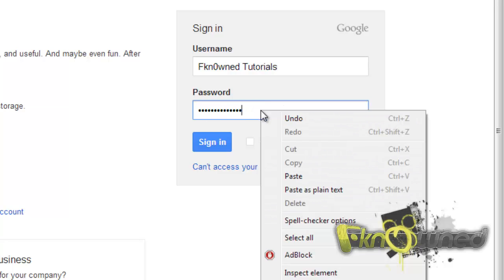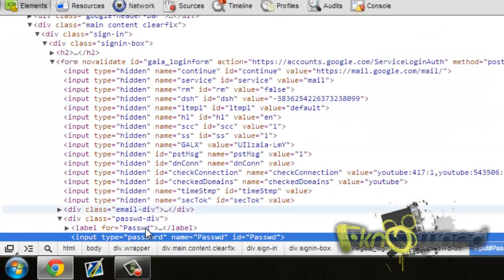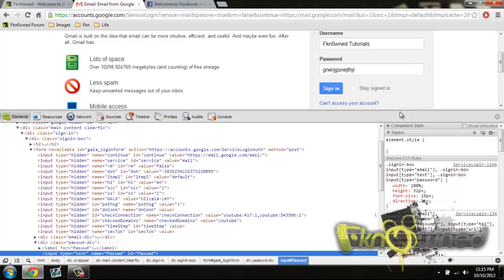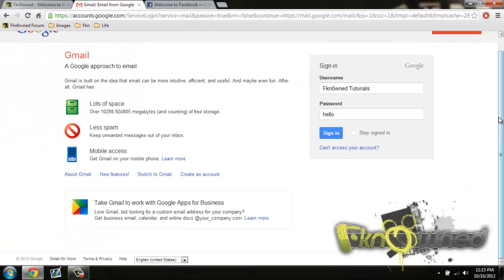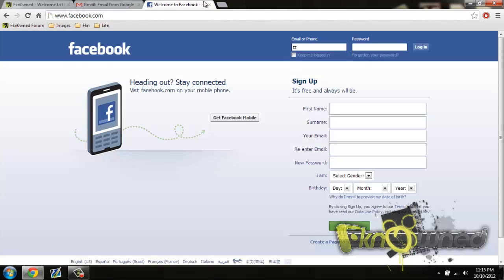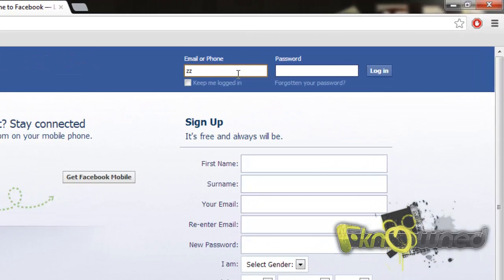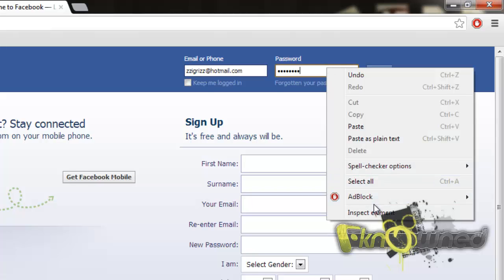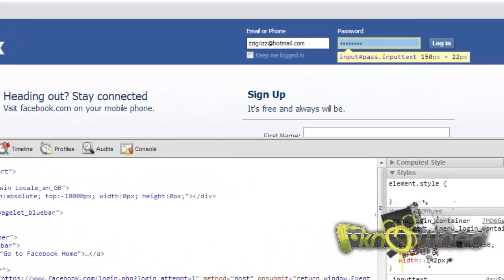[Fkn0wned.com] How To View Saved Passwords In Chrome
for more cheats and tricks!